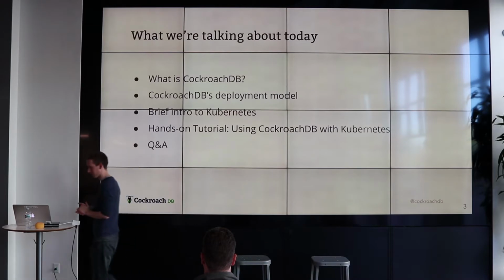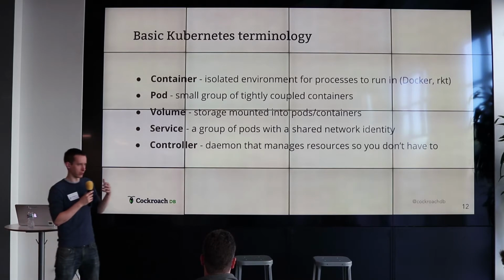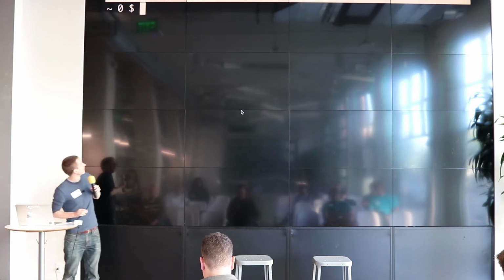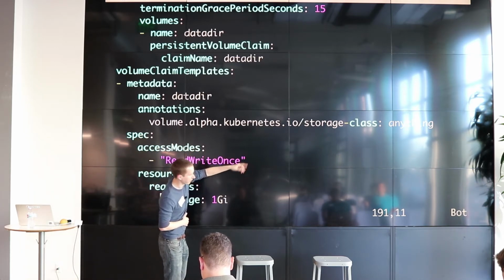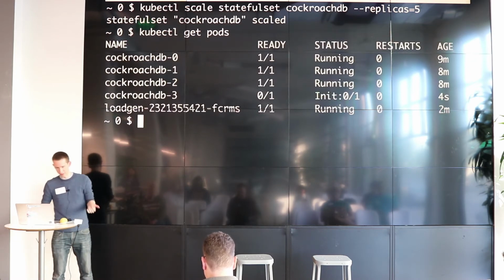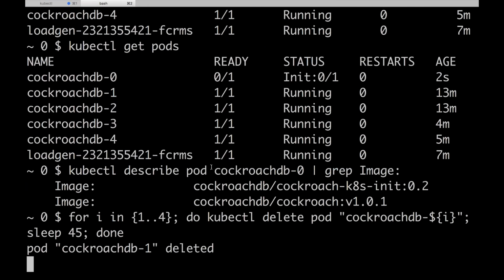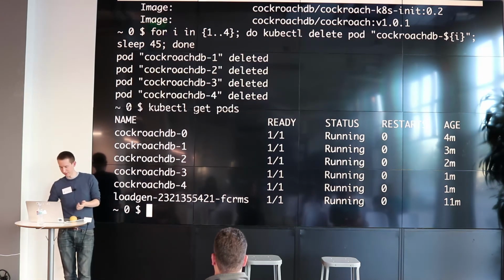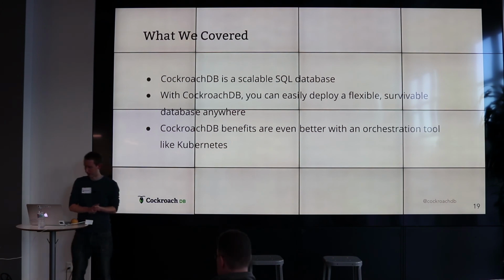How to Run CockroachDB on Kubernetes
In this video a former Kubernetes developer explains how to run CockroachDB on Kubernetes. Alex Robinson, the host of this demo, is a developer on CockroachDB and was a developer on Kubernetes at Google.

You've probably heard that you should never run a database on Kubernetes. One of the primary complaints was that Kubernetes could not handle persistent state. It was impossible to run a stateful application on Kubernetes. With the introduction of Stateful Sets, running a stateful application (aka your database) possible.

[Note] This video is from early 2017. Since this video was published, both Kubernetes and CockroachDB have grown considerably. No other database has proven to be as compatible with Kubernetes.